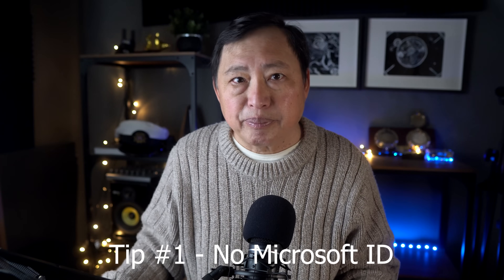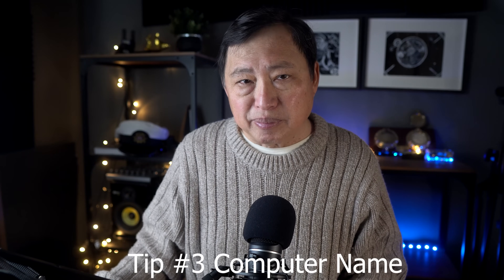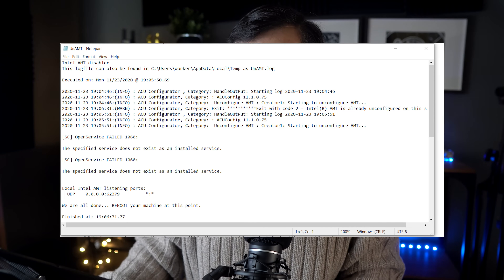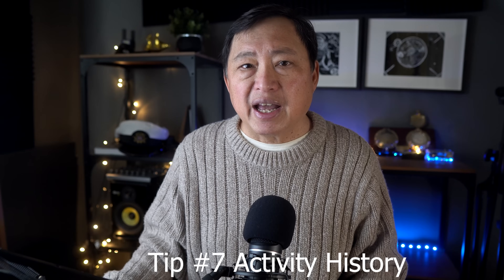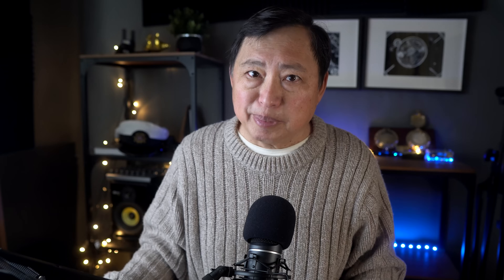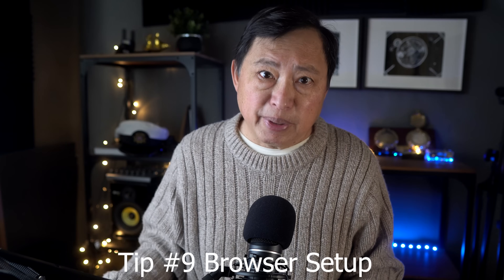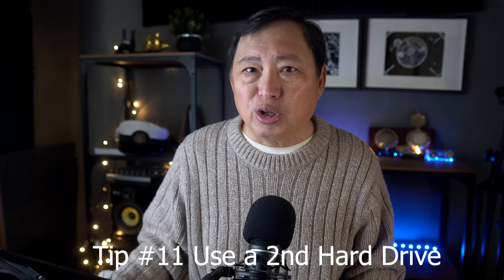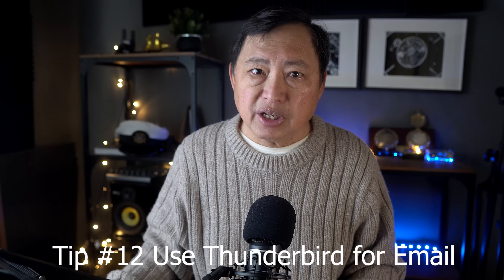Eliminate Spyware from Microsoft and others - MSI Unboxing Part 2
In part 2 of the MSI Unboxing, I will teach you how to remove the spyware from Windows 10 pro, spyware from Microsoft and others. I'm going to explain in 12 specific tips.

DisableAMT (program to remove Intel Management Engine)

Powershell Command to eliminate Cortana:
Get-AppxPackage -allusers Microsoft.549981C3F5F10 | Remove-AppxPackage

If you're interested in setting up a Jitsi, XMPP, NextCloud server, or some other cloud Linux server look into:
Linode ($100 60 day credit offer)

Store for BytzVPN, BraxWifi Router, De-googled Privacy AOSP Phones, Linux phones, and merchandise